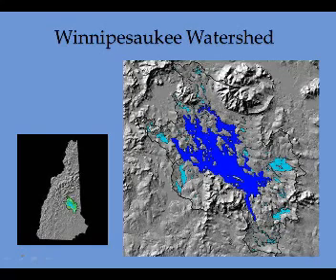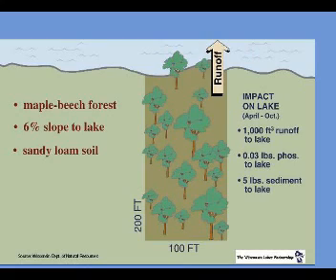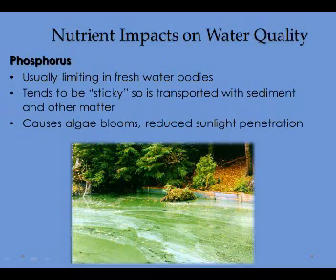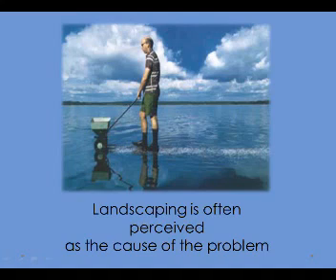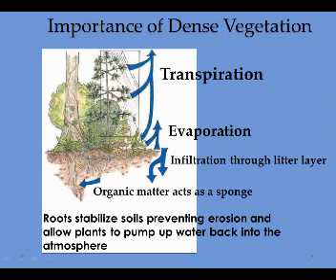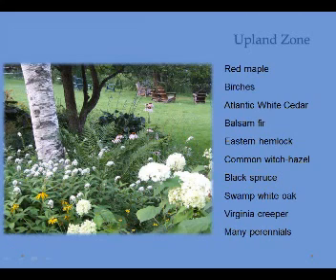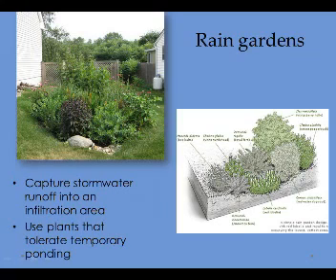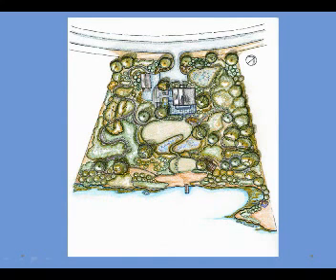Landscaping at the Water’s Edge An Ecological Approach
“Landscaping at the Water’s Edge: An Ecological Approach” will cover simple stormwater management strategies for residential properties that encourage infiltration of runoff on site, thus reducing pollutant loads to surface waters. Line drawings illustrate how a degraded lakeshore property can be transformed to an attractive and highly functional site. With simple observations, ecologically-based design and low impact maintenance practices, you can protect, and even improve, the quality of our water resources. The presentation draws strongly on a New England sense of place, but the principals apply no matter where you live. We are all connected to the water cycle and we all live in a watershed where your actions matter.

Dr. Catherine Neal is an Extension Professor and Specialist in Landscape Horticulture at the Univ. of New Hampshire. She develops and conducts training in sustainable landscape practices that enhance biodiversity and protect our soil and water resources. Her areas of expertise include rain garden design and installation, pollinator habitat and meadow establishment strategies for New England. She is author of several fact sheets and books including Landscaping at the Water’s Edge, available

This presentation is part of the free Webinar Series "A Focus on Sustainability" prepared for landscape professionals. The series is being presented through collaboration of the Ecological Landscape Alliance (ELA), the Chesapeake Conservation Landscaping Council (CCLC), the Midwest Ecological Landscape Alliance (MELA), & EcoLandscape California (ELC). Known regionally for their quality education programs, these organizations are working cooperatively to share knowledge and encourage conversations with landscape professionals from around the country and the globe.